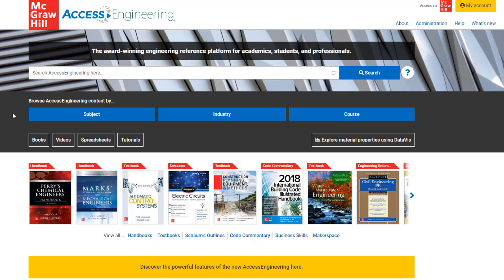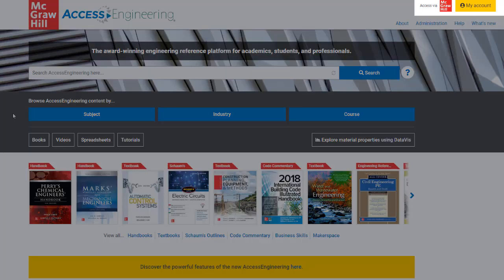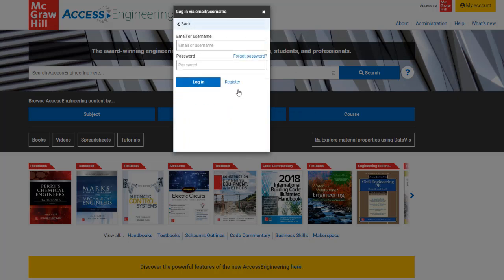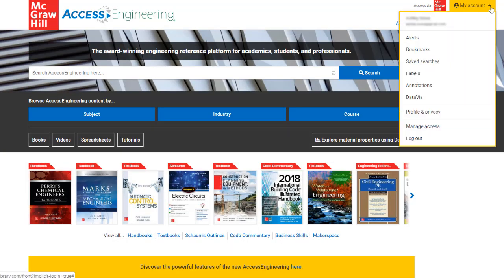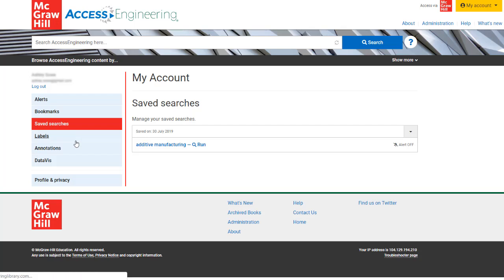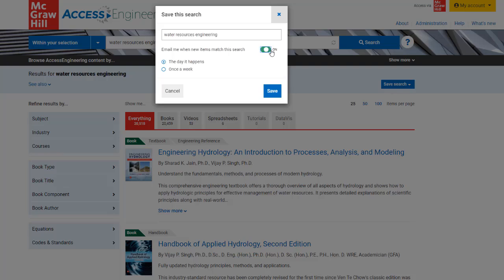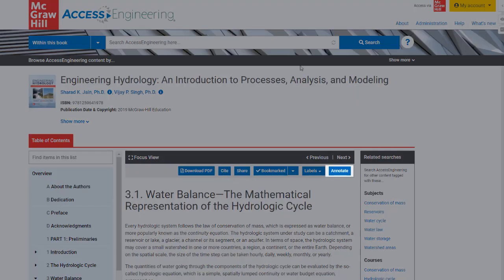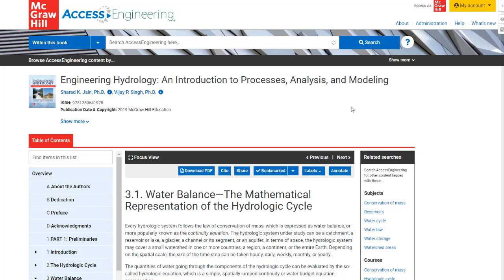AccessEngineering Personal Account Features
Learn how to use the additional features available when creating an optional personal account in AccessEngineering